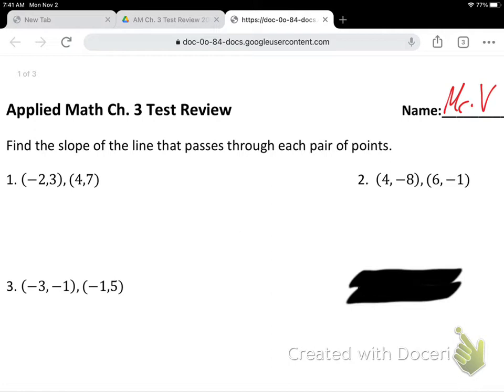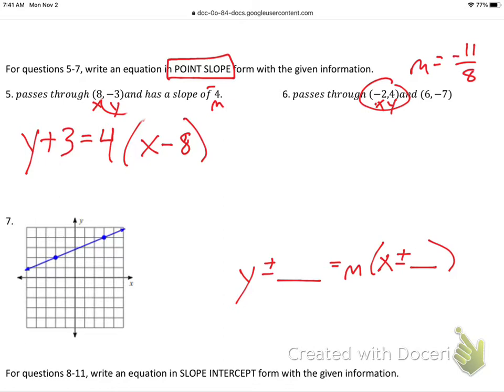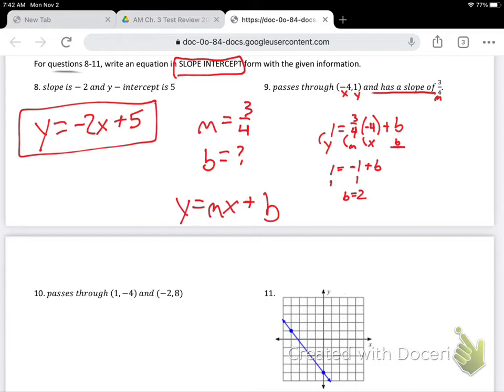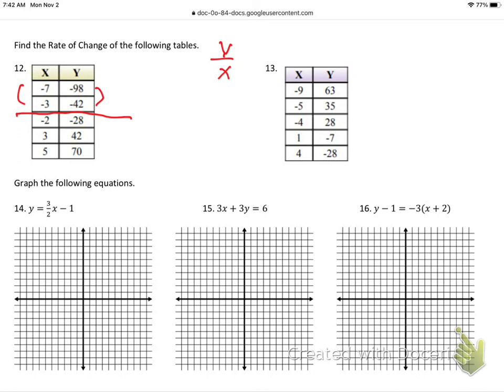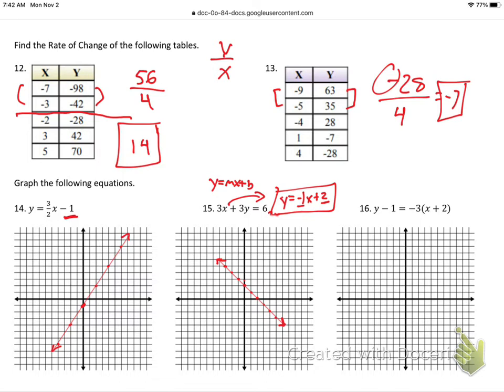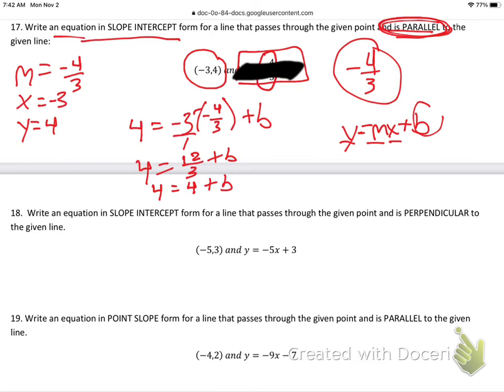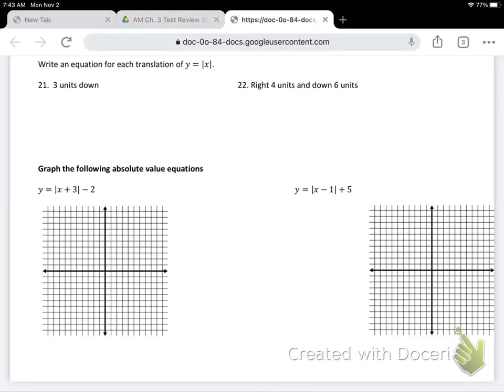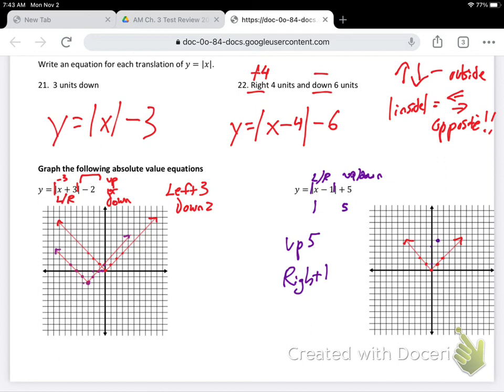chapter 3 test review with Mr V